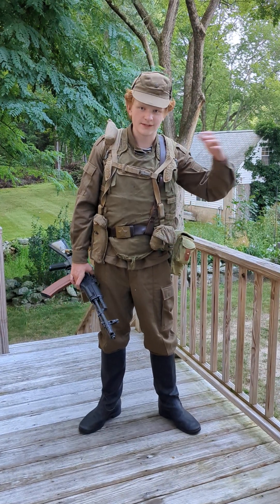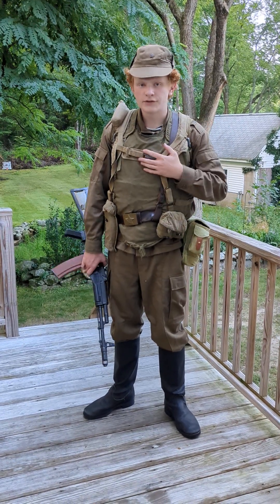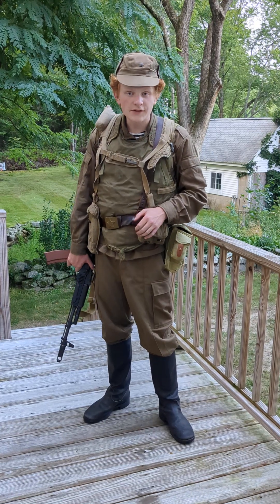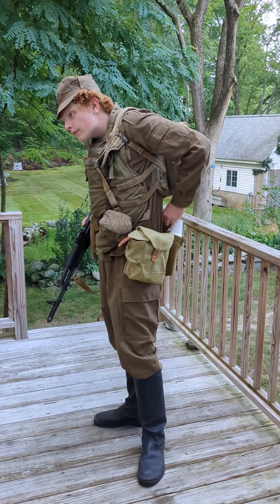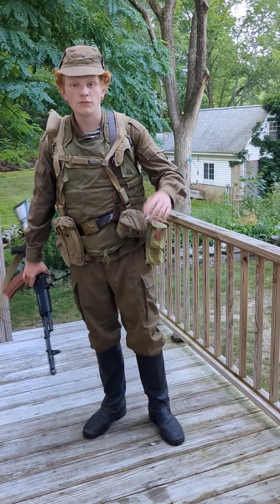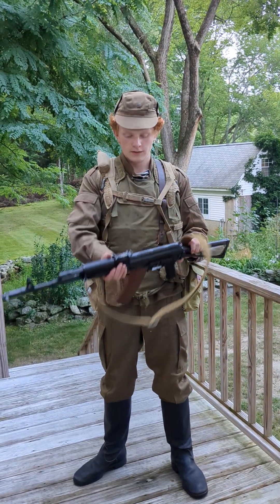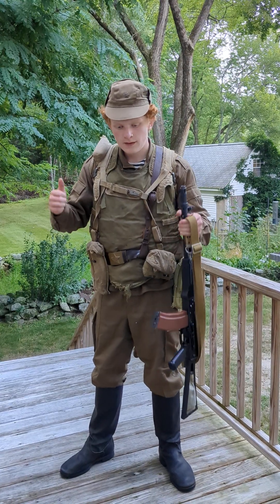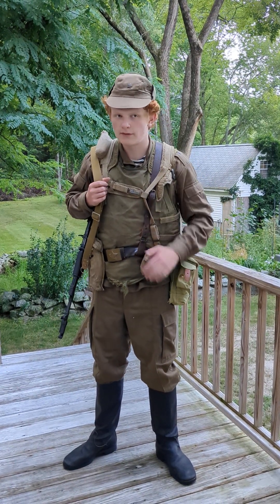a proper Soviet Afghan kit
this kit inspired off of the article made by safar publishing all I'm missing is my bayonet